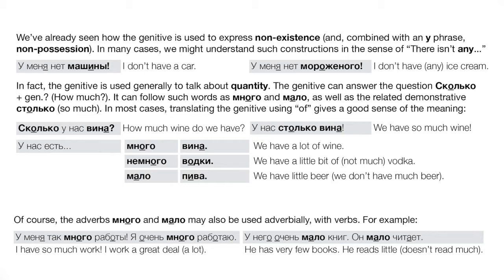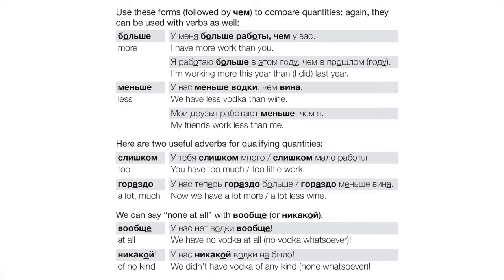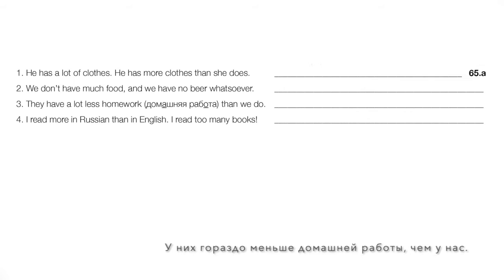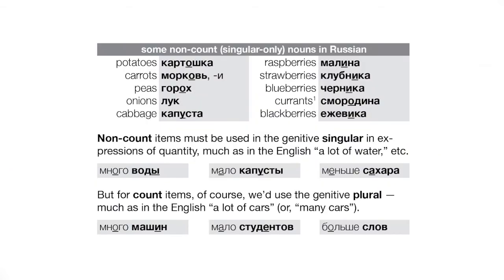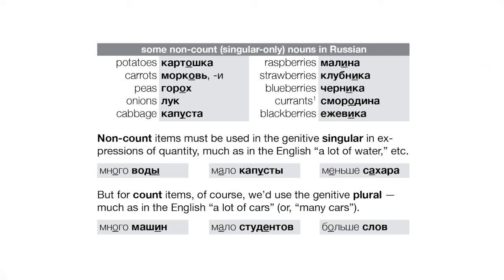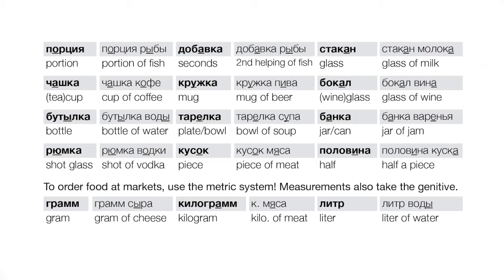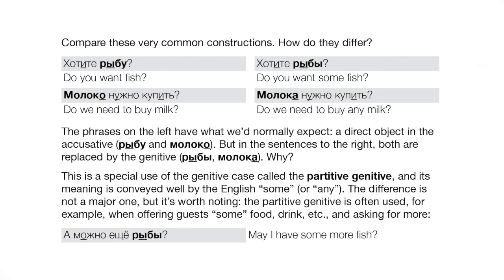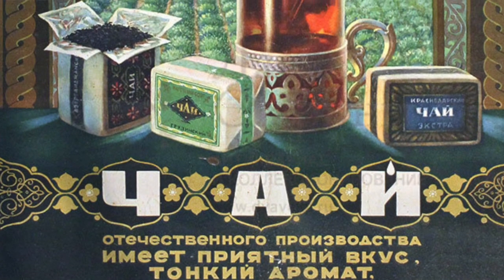Genitive Case with Amounts (Day 65 of Russian Through Propaganda)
Reading Gogol's Petersburg Tales in Russian:

Reading Crime & Punishment in Russian:

Reading Chekhov's Stories in Russian: